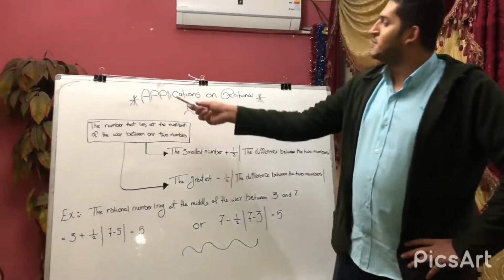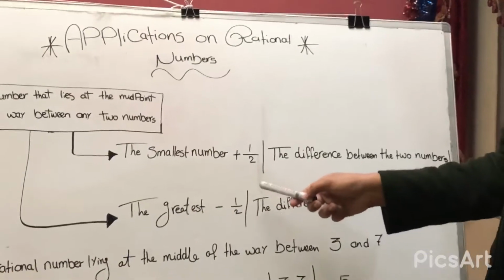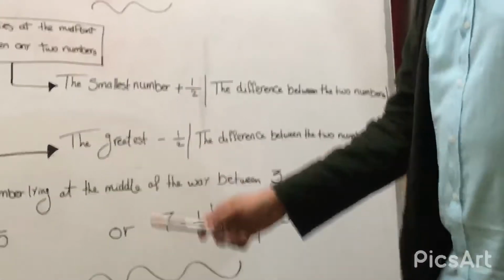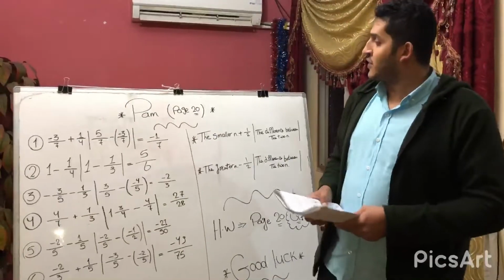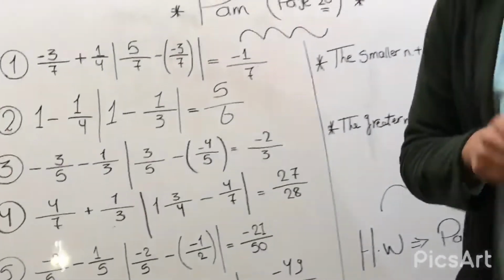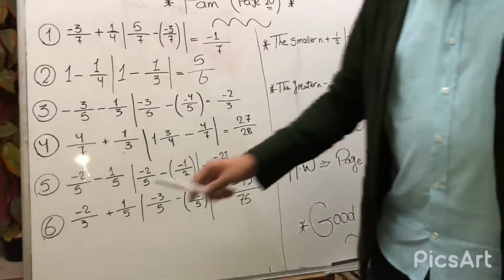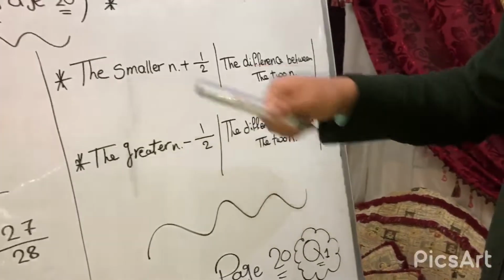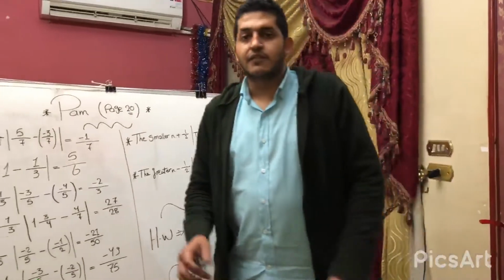Math prep 1- MR\Mohamed Azzam- applications on rational numbers